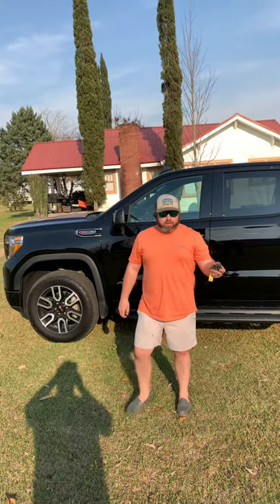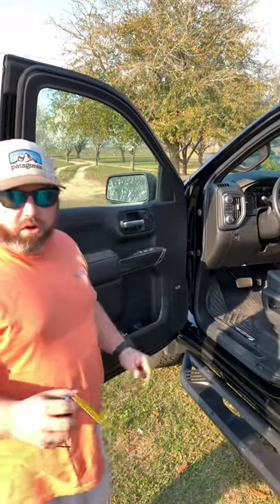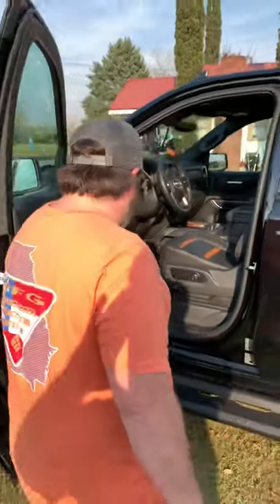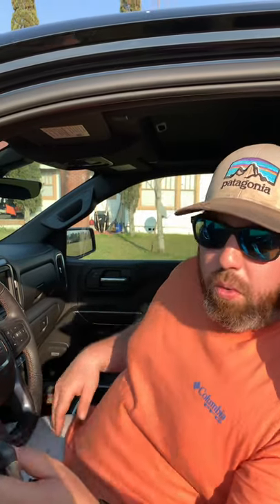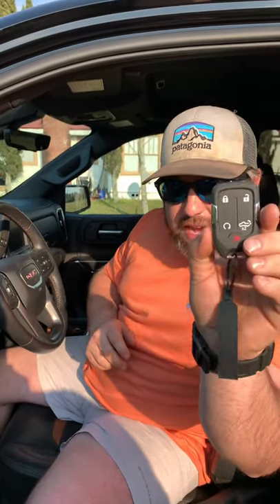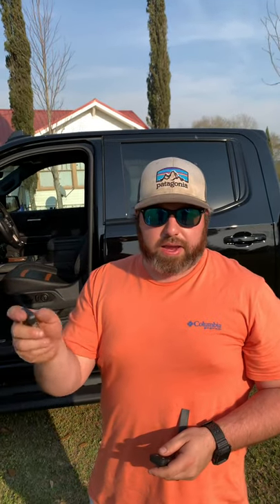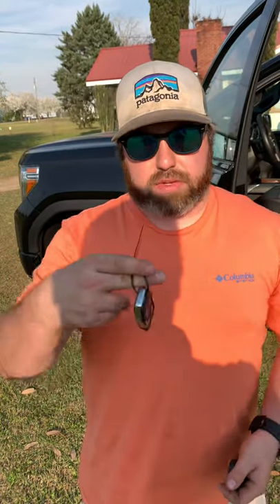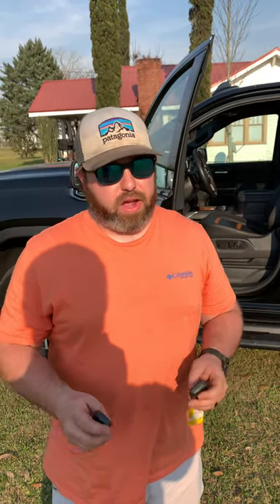2019-2021 GMC SIERRA AT4 Remote Key Programming/ Transmitter Programming How to Video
2020 GMC Sierra AT4 key fob/ remote transmitter programming